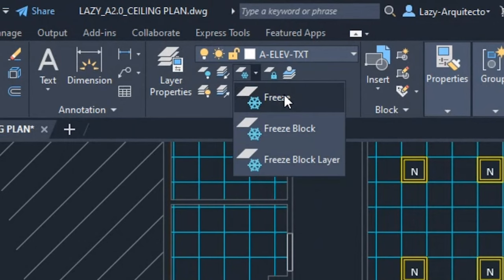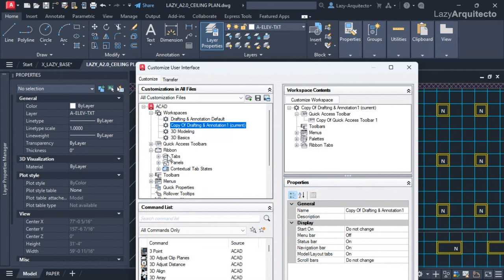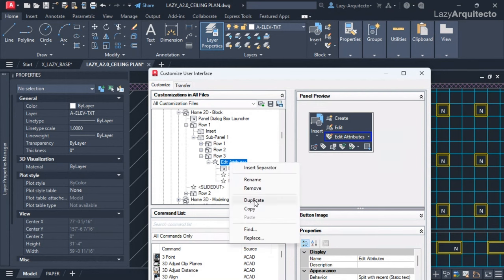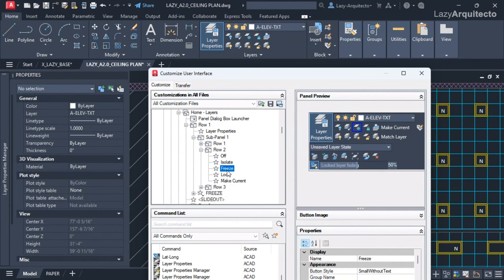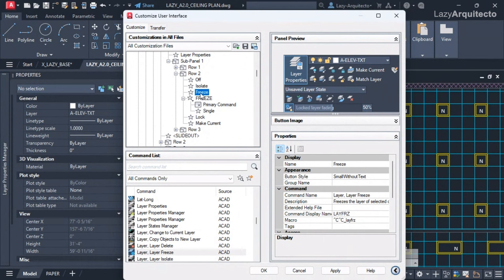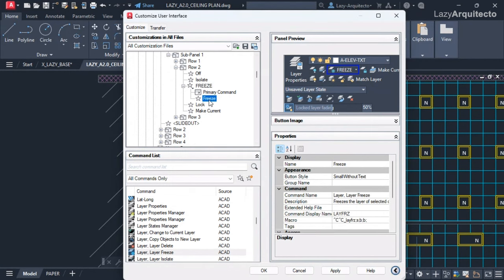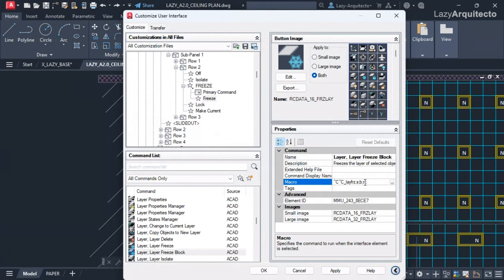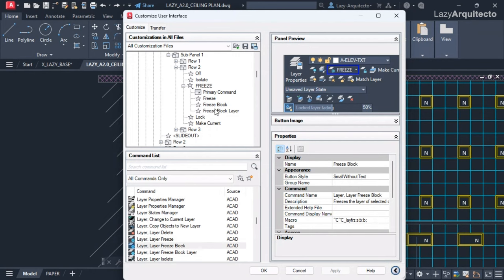AutoCAD Hack to Create Ribbon Drop Down